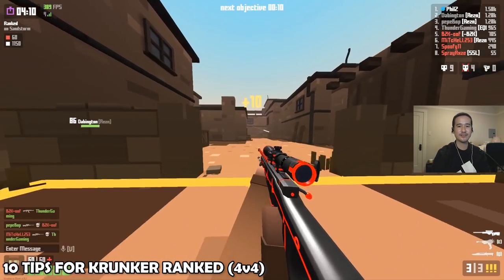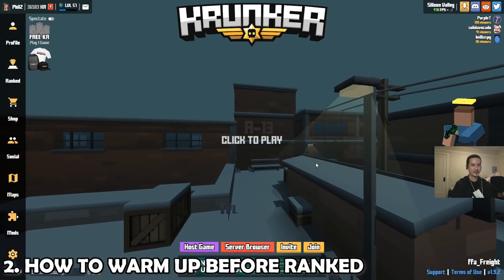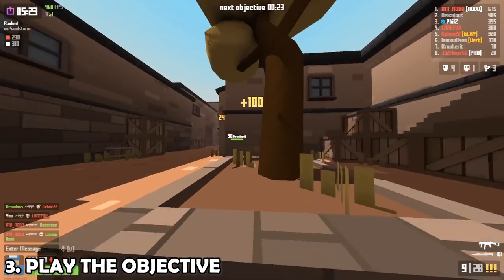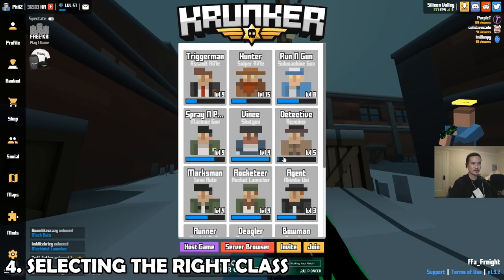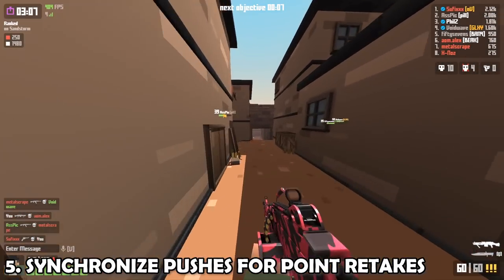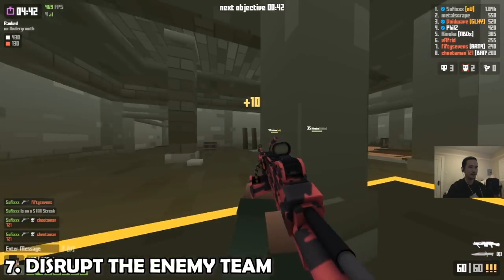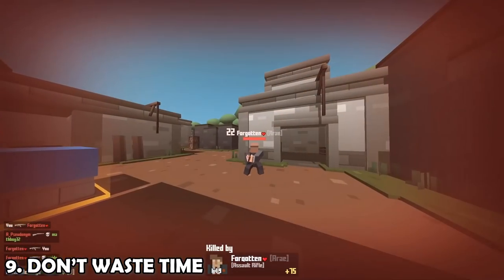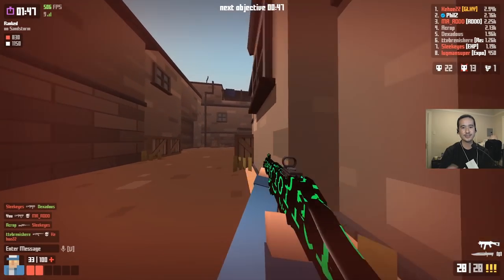10 TIPS to Start Your KRUNKER RANKED Grind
NOTE: This video mainly focuses on the 4v4 mode - I will do content on the 2v2 and 1v1 mode in the future.